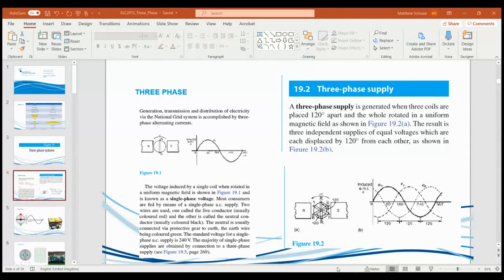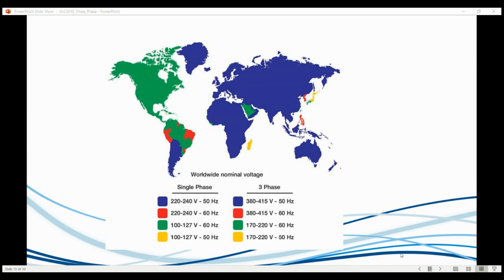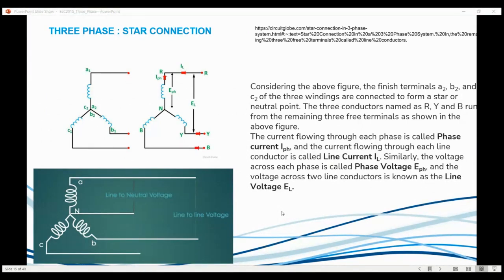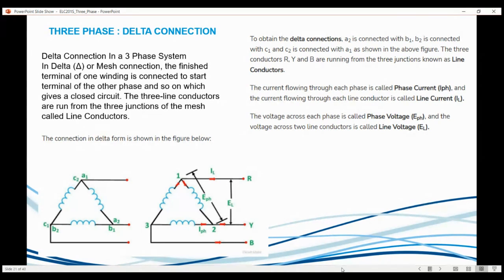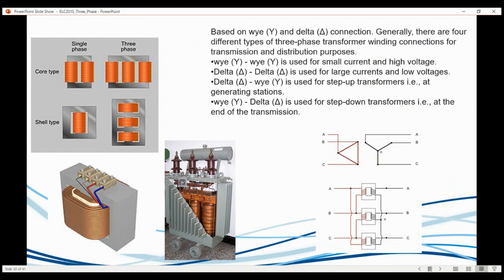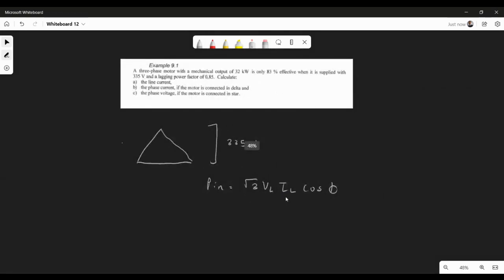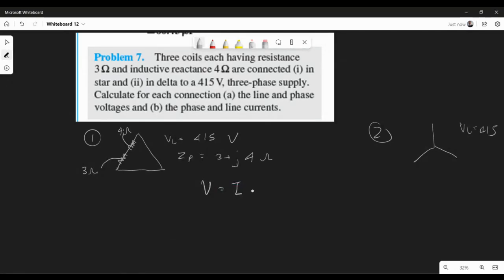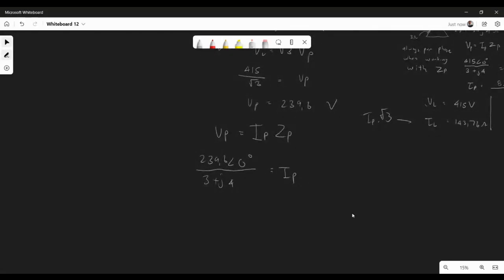2022 04 20 11 50 Lecture 9 Three Phase Power recording 1 9b15373d 9a2b 418c 93ce 260d61af7270 reco